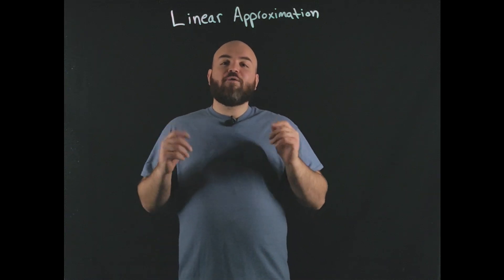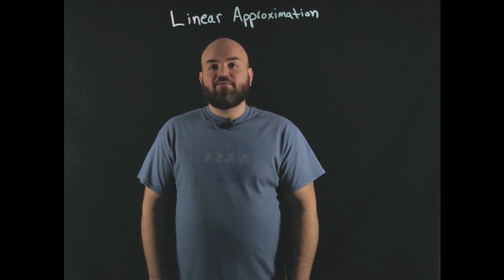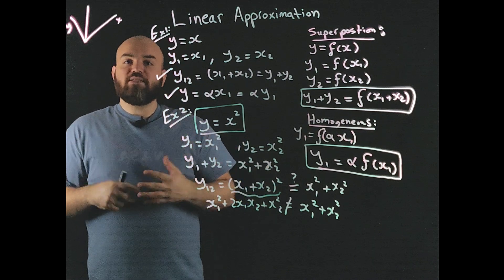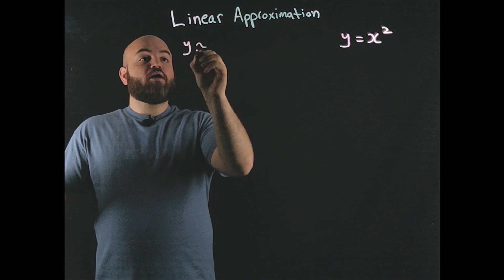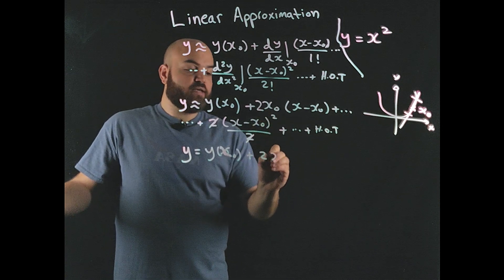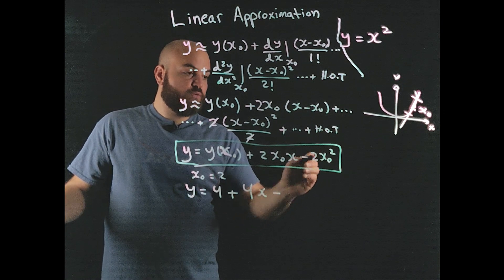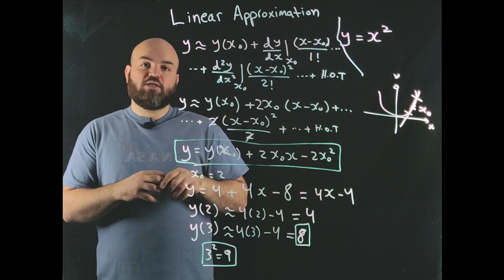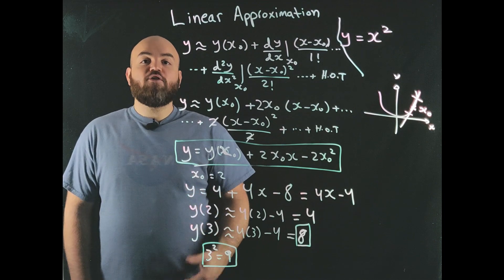Linear Approximation - Linearization with Taylor Series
A lot of real world systems are nonlinear in nature, but given a certain operating point or region these systems can be approximated to be linear. This can be done using the Taylor series, and this video shows you a step by step way to show if a system is linear or not and how you can linearize it.